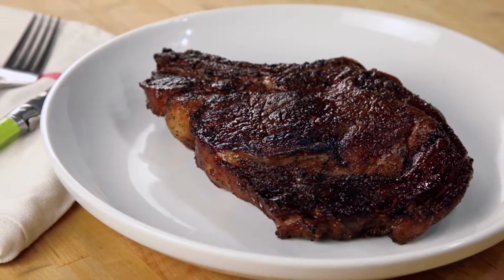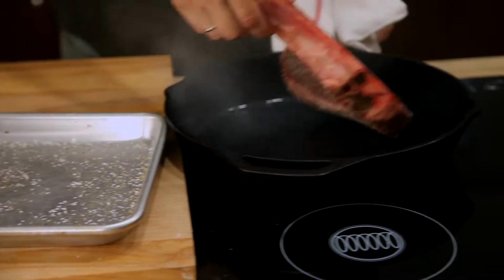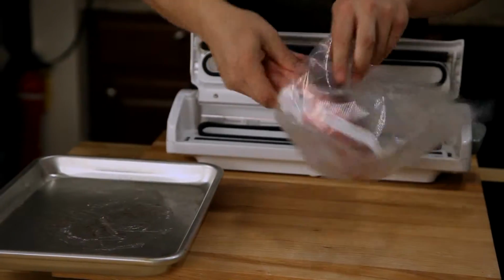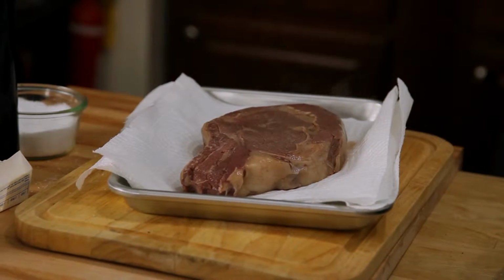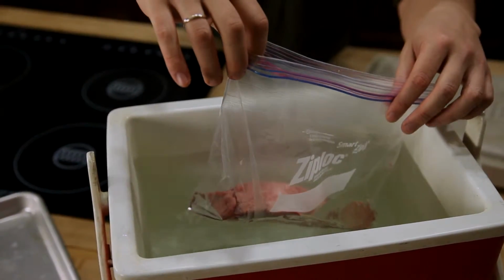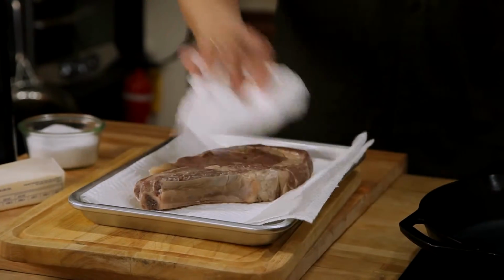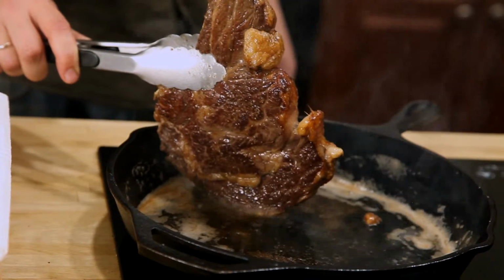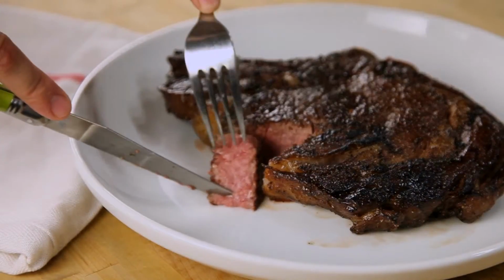Perfectly Cooked Steak Techniques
Cooking a good steak with rich brown crust techniques.